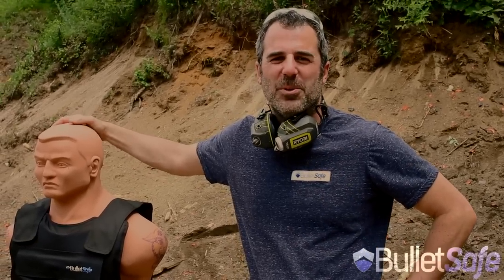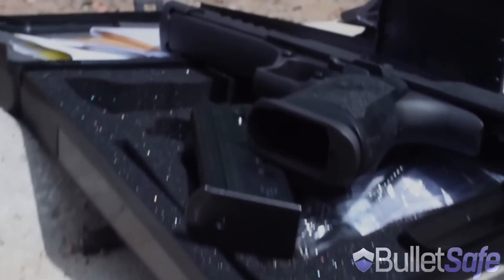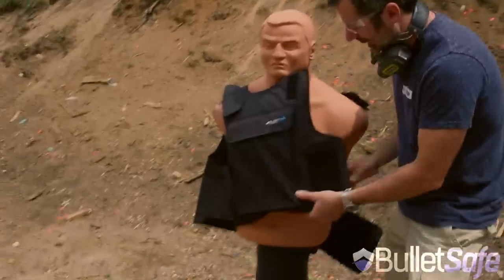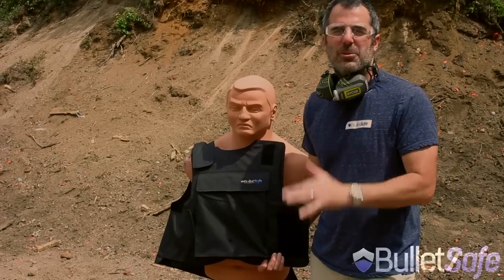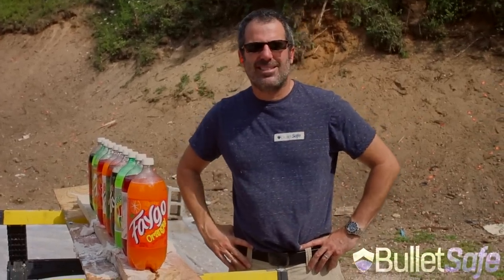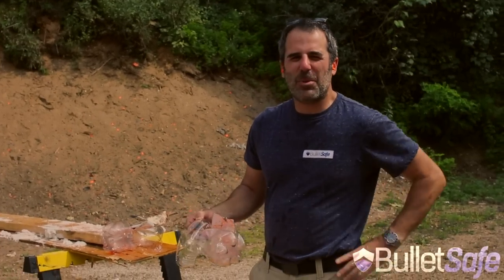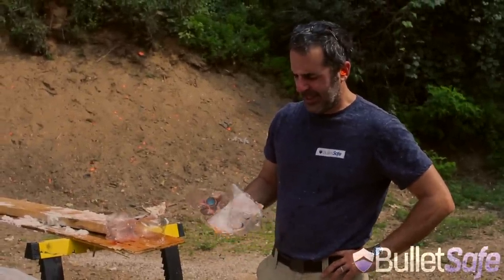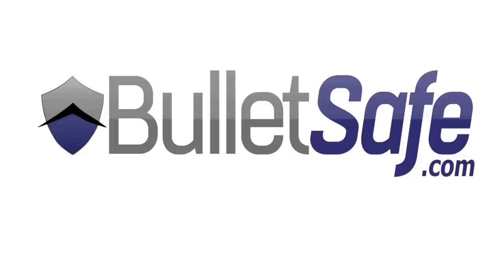Watch a .50 cal Desert Eagle Hit 10 Bottles of Soda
How Bulletproof is a video series that shows how bulletproof regular objects are and then compares them to the BulletSafe Bulletproof Vest.  We do this by shooting everything with a .50 Cal Desert Eagle, so its fun.  In this video we shoot 10 bottles of soda.